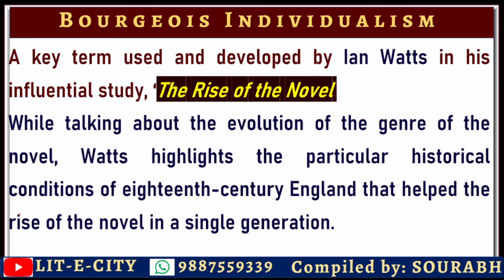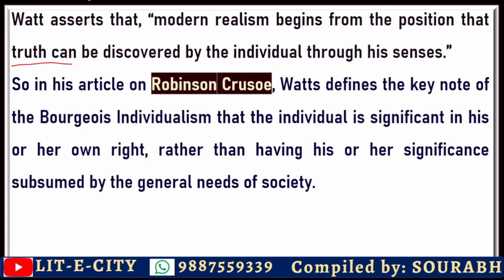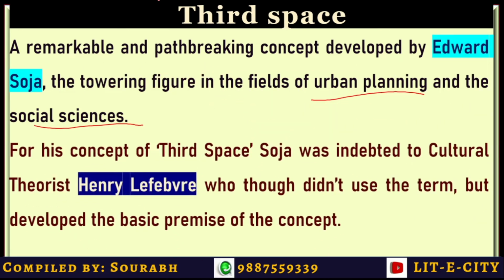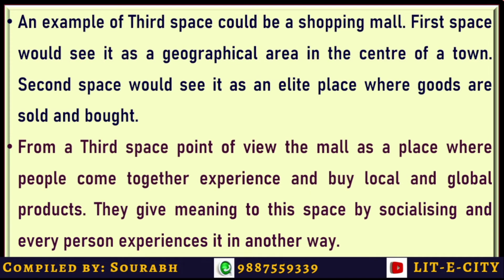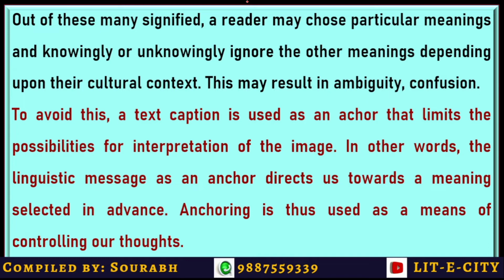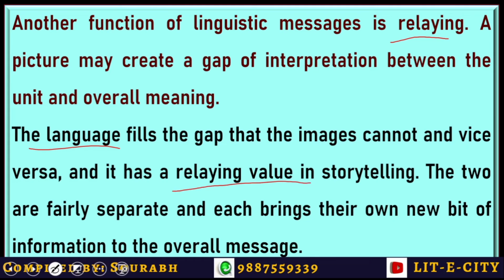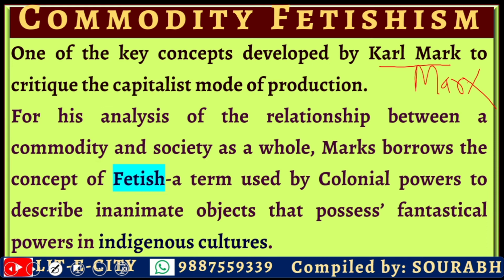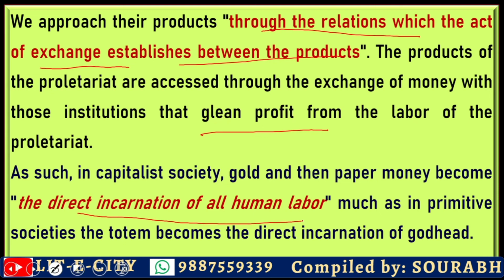NTA/UGC NET English: Cultural Studies-Key Terms [Part-6]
Watch the latest episode @Lit-e-City  on Key Terms of Cultural Studies. The tutorial discusses some recent and important terms that are part of Cultural Studies-Anchorage by Roland Barthes, Third Space by Edward Soja, Commodity Fetishism by Marx and Bourgeois Individualism by Ian Watts.
Watch the video to learn about these concepts that would help you in coming NTA NET English exams.
NTA NET English
NET December Cycle
JRF in English
Cultural Studies